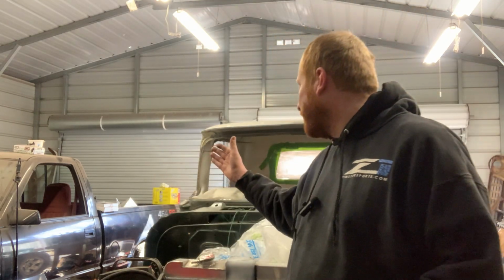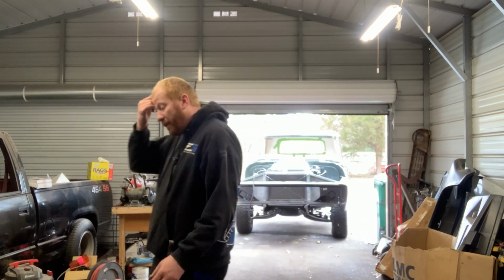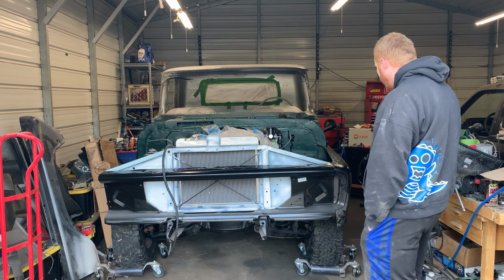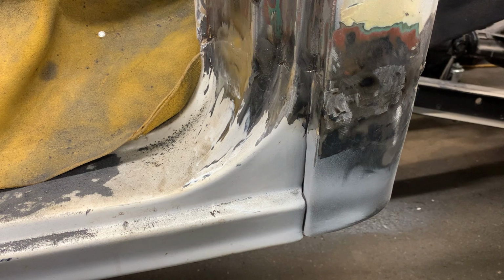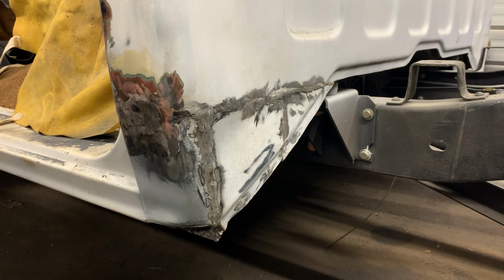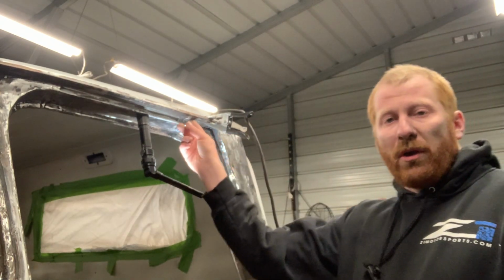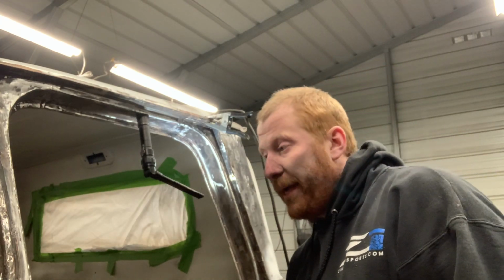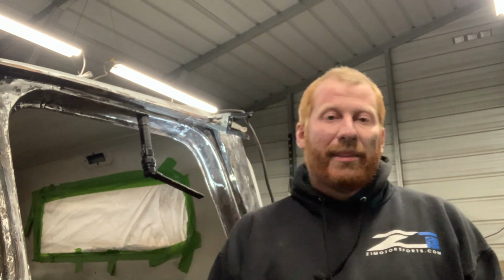ITS A HUGE TURNAROUND!!!! 1963 CHEVY C10 RESTORATION DAY 124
ITS A HUGE TURNAROUND!

Don't Forget to use our links!

Use the link to help us out